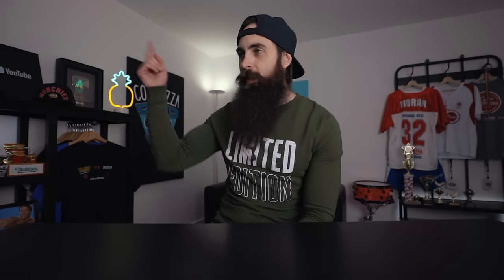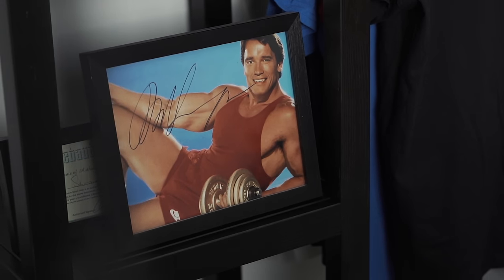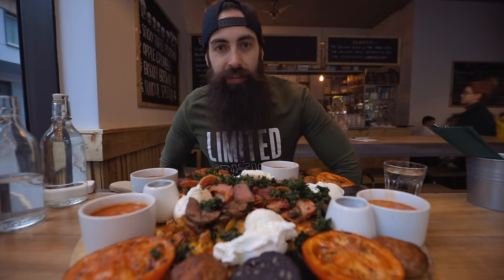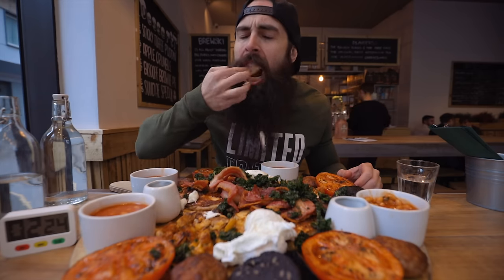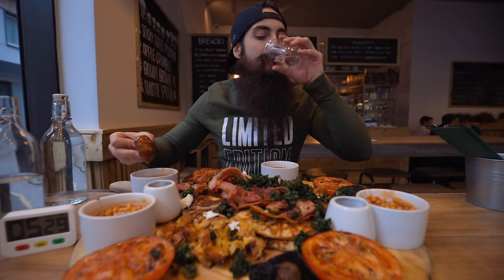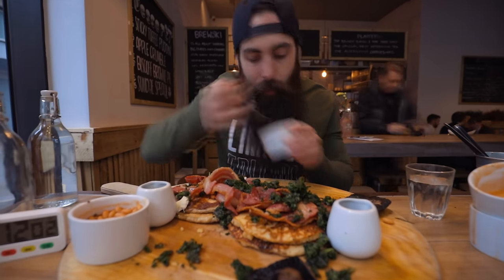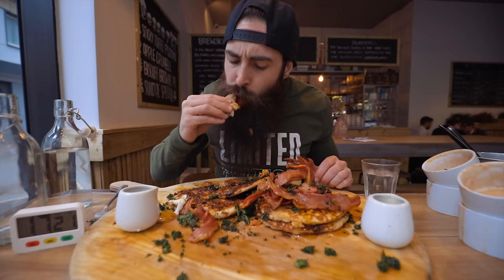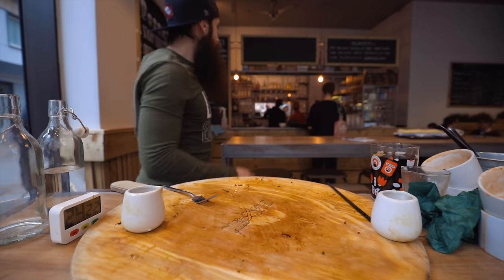EATING THE BIGGEST BRUNCH IN BRITAIN | The Chronicles Of Beard Ep.143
Another video by popular request today...Albeit a bit late! A few months back, tons of people sent me a link to a story about Britain's Biggest Brunch; a huge platter of pancakes, bacon, sausage patties, black pudding, beans, poached eggs, spinach, mushrooms and syrup, intended to serve four people.

So I thought, after taking you on a little mini-tour of my new filming space, I'd pay Brewski in Manchester a visit to see if I could take the whole thing down solo!

ANSWERS TO COMMON QUESTIONS & ADDITIONAL INFO:

A: I eat like this for 1 hour of a 168 hour long week. In simple terms, I eat at caloric maintenance over the course of time, meaning I don’t gain weight.

Music credits to my man FLORIAN HAACK for the incredible video game metal covers!

SEND ME STUFF:

CASTLEFORD
WF10 9DR
UNITED KINGDOM